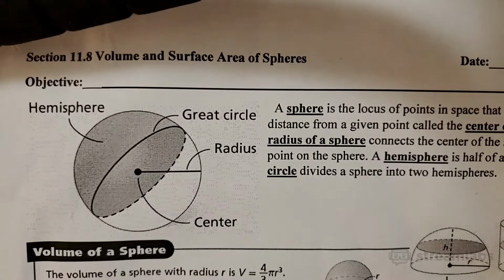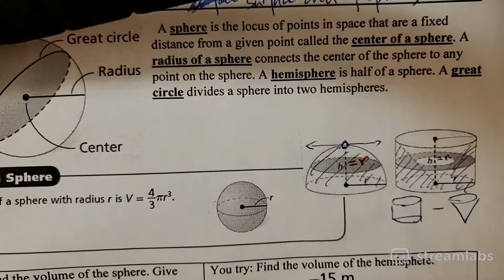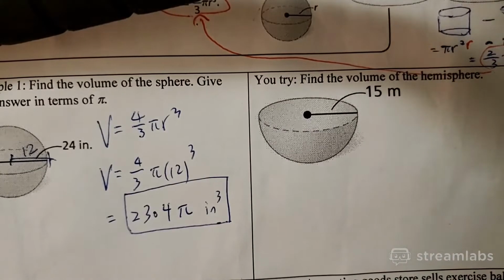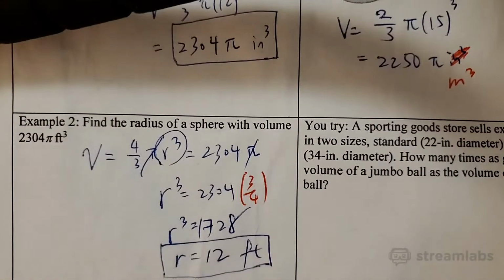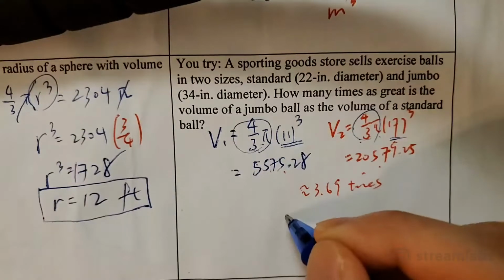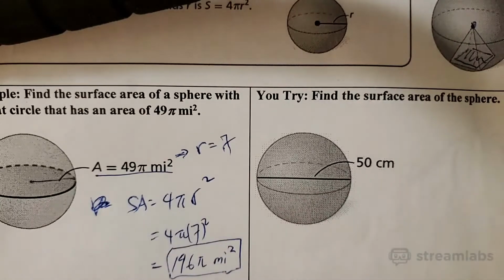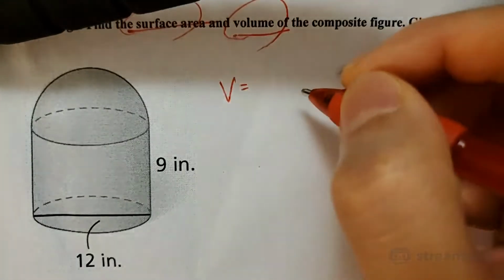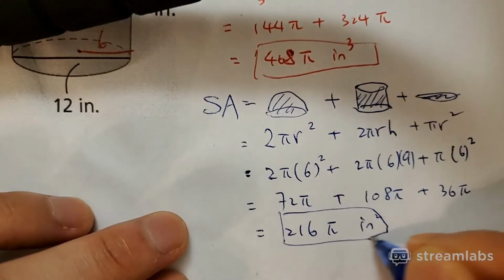Geometry 11.8 Spheres